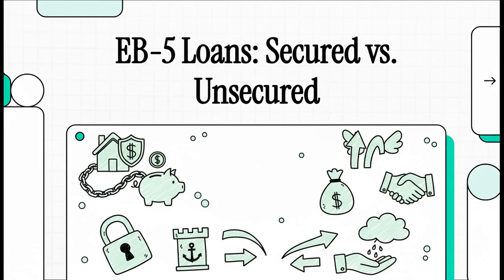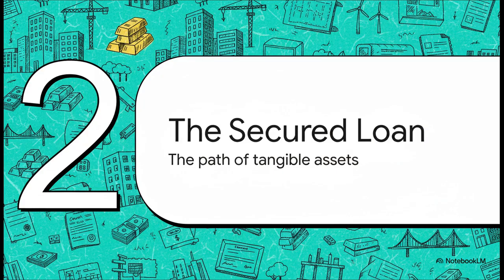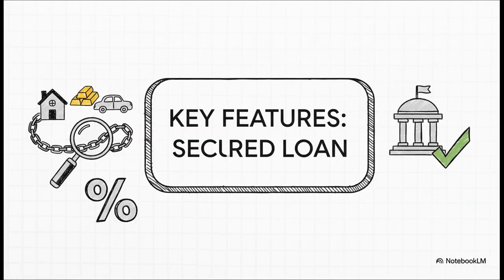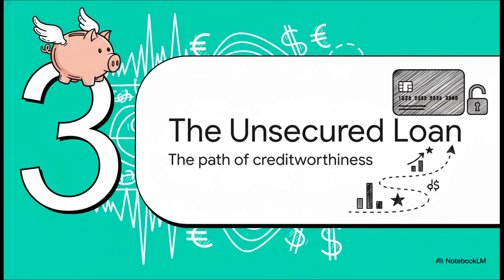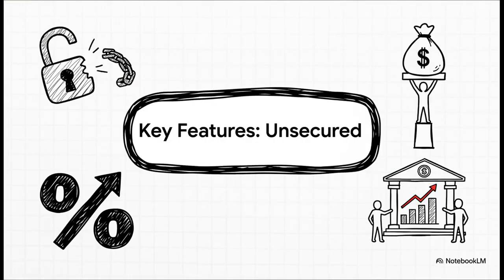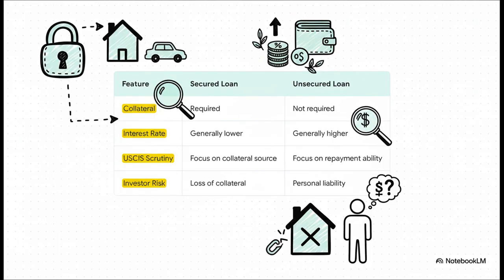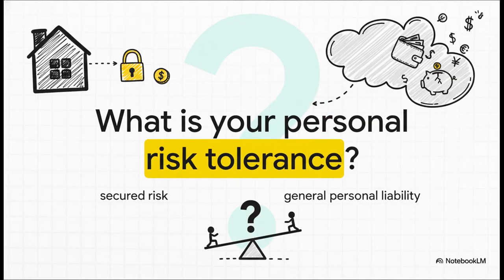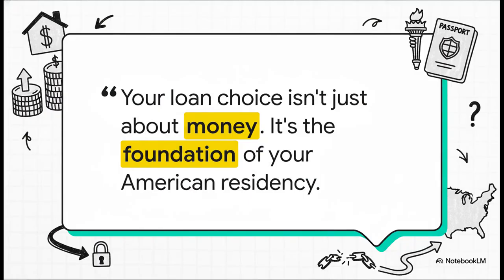ecured Loan vs Unsecured Loan for EB-5- An Investors Guide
In 2025, compare secured and unsecured loans for EB-5 investments by evaluating their risks, interest rates, approval chances, and how each affects your immigration process to make the best financial decision for your pathway to U.S. residency.